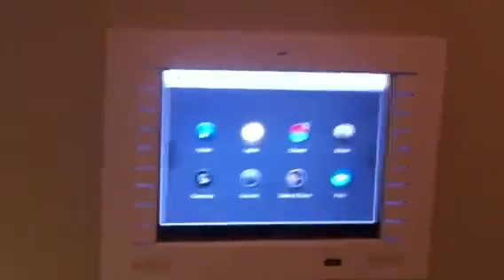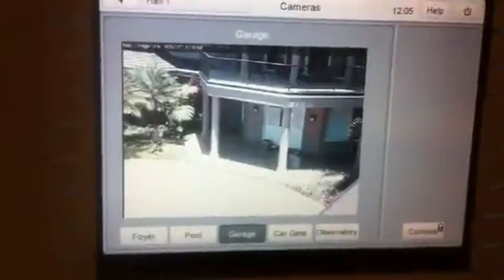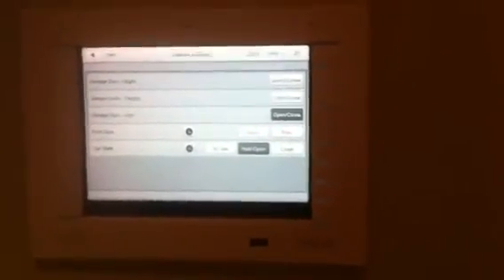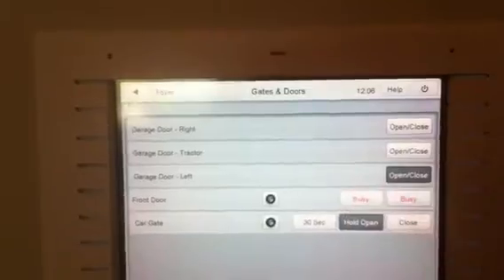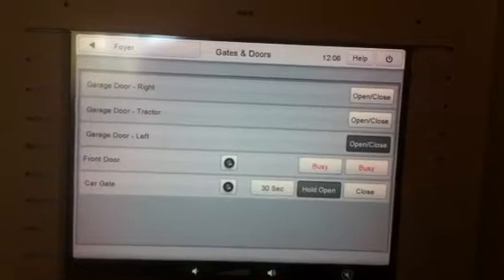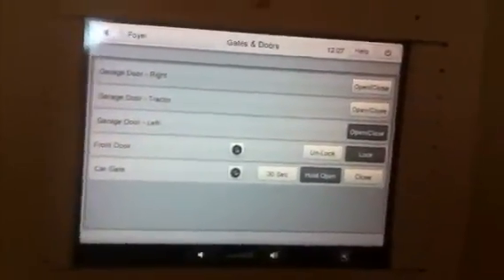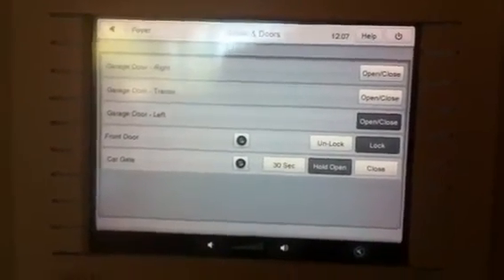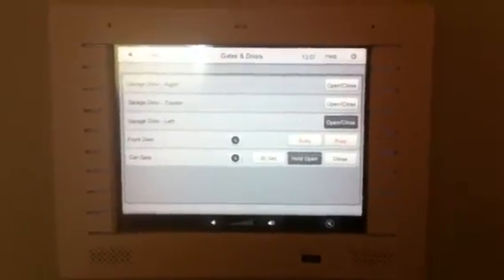Zwave wireless door lock control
Vera 2 and a quick set deadbolt running behind crestron